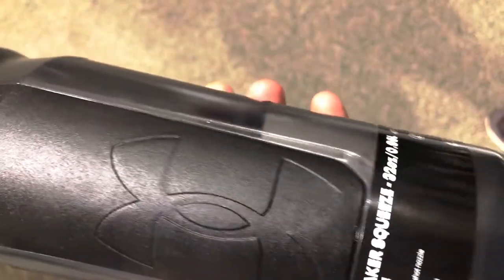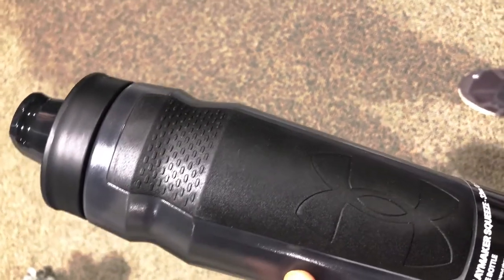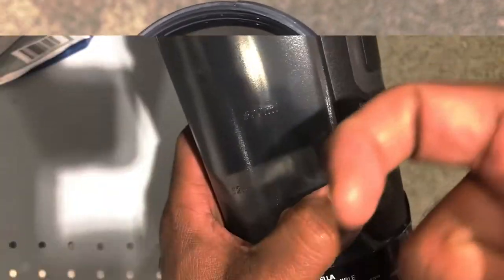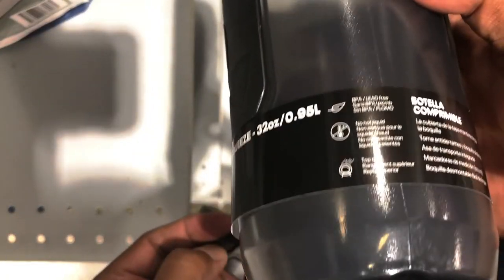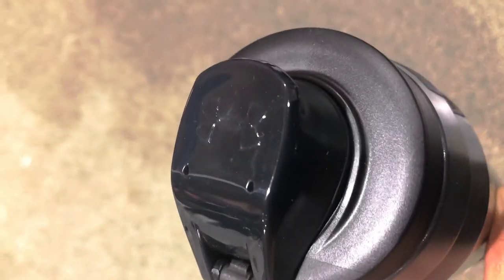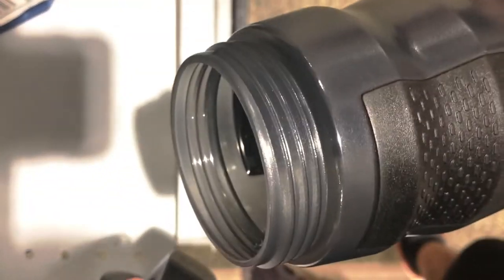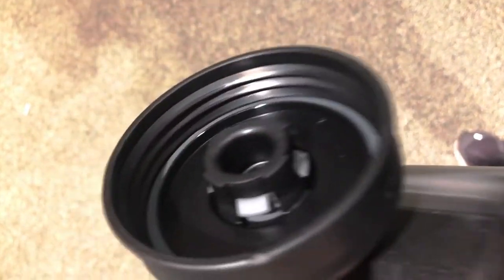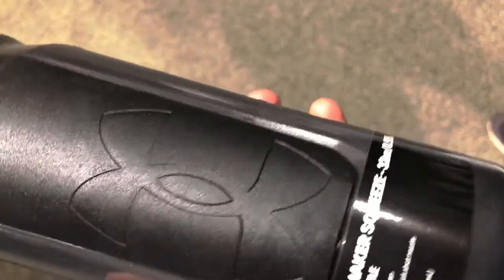Under Armour Playmaker Squeeze Water Bottle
* commissioned link

This is Under Armour Playmaker Squeeze Water Bottle.

The one I have here is in pitch gray color. Size is 32 oz.

Material is BPA Free, and this feels very well made.

This has quick-flip cap to help prevent leaks.

Here is the carry loop for easy transport.

I love the grip, you can use this with one hand.

A leak resistant lid and very well designed water bottle. Highly recommended.